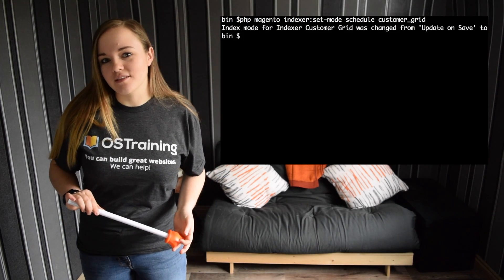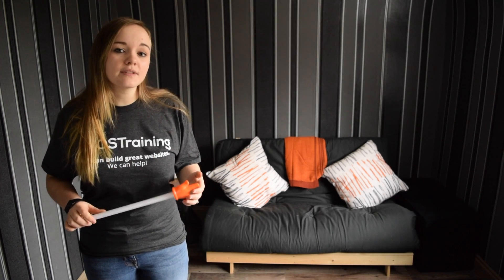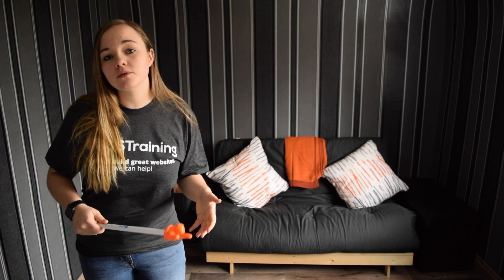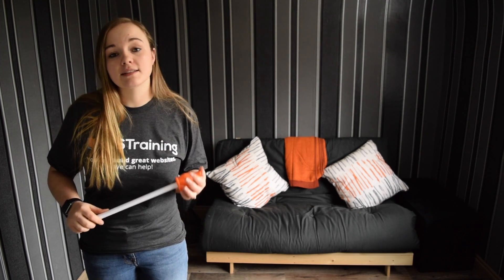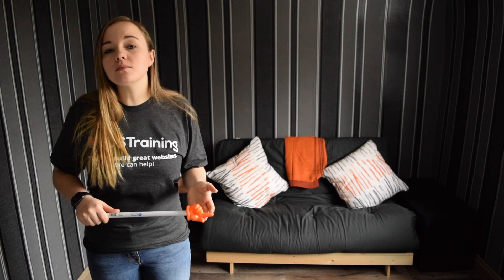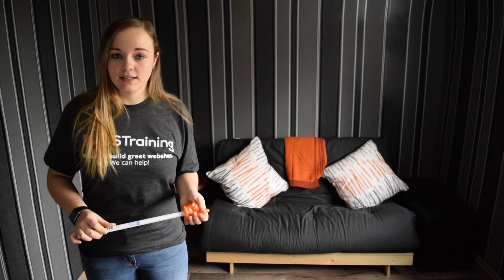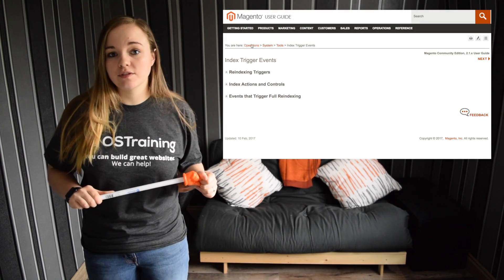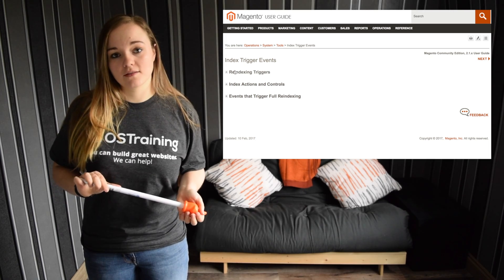What are Magento 2 Indexes and How Do You Manage Them?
Rebecca shows you how to manually re-index the products on your Magento 2 site. Check out the complete Magento 2 Beginner class

You will need to use the command line with a user that has permissions to write to the Magento file system.

magento indexer:reindex is the command you'll need.

magento:indexer:info will give you an overview of everything you can update.

magento:indexer:status will give you the status of your indexes.

Taking a step back, what does Magento actually use indexes for? Magento has a very complex architecture and even it can't look everywhere at once. To optimize the front-end loading of the site, the entire site isn't indexed at once, but in pieces.